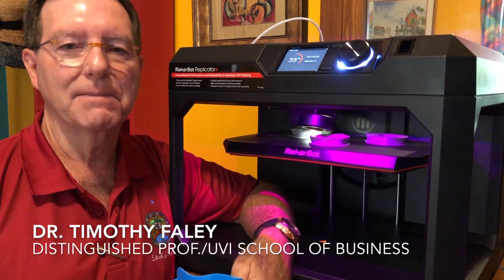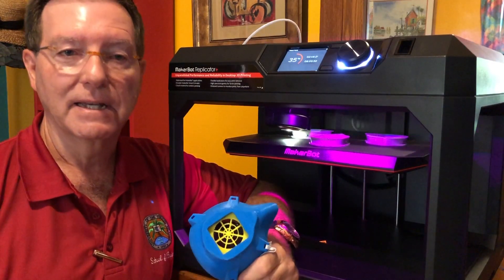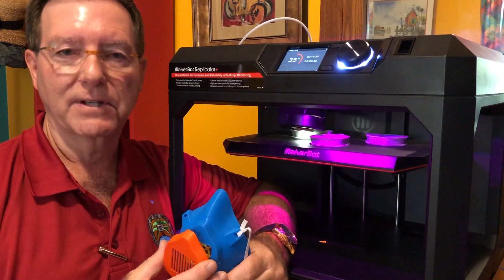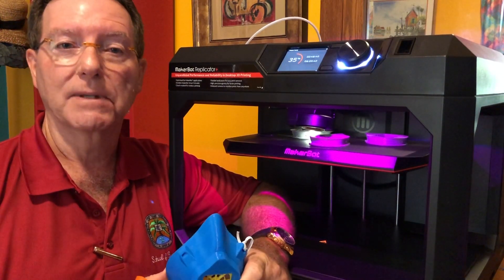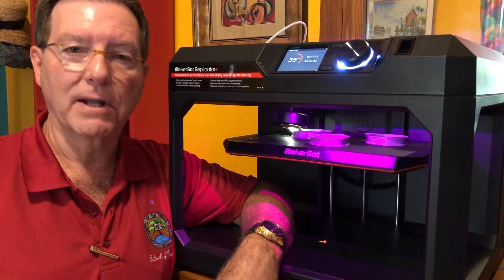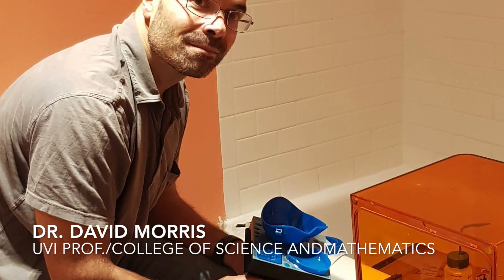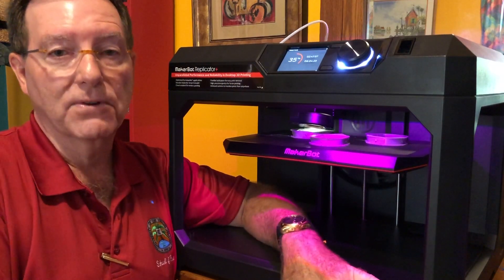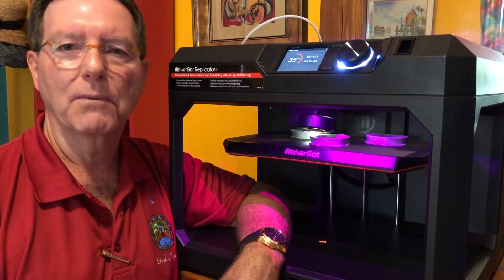University Produces 3D Respiratory Masks